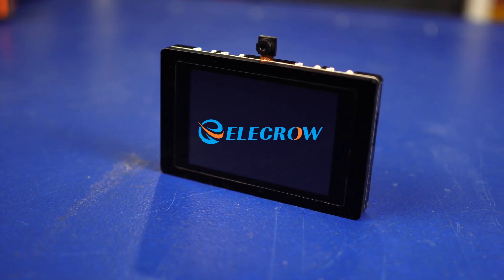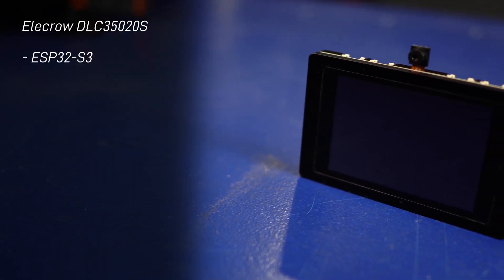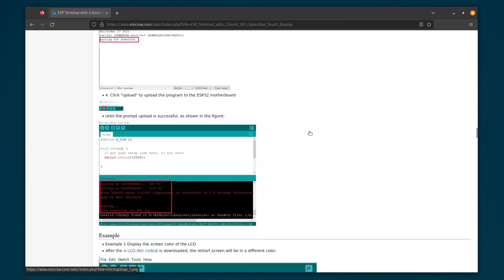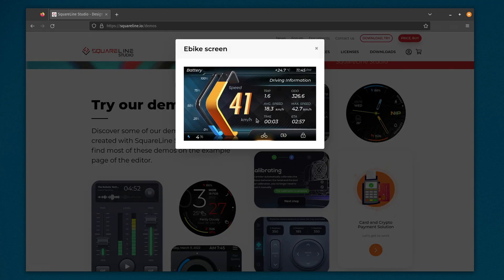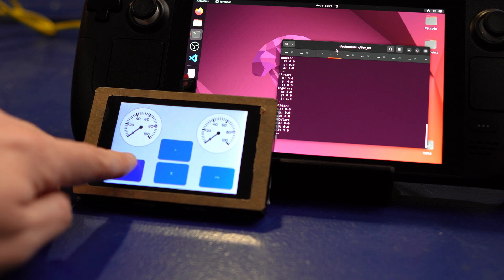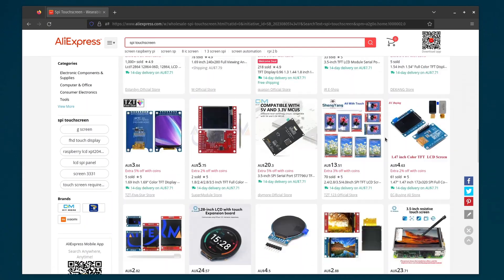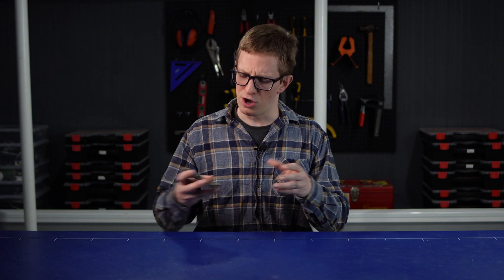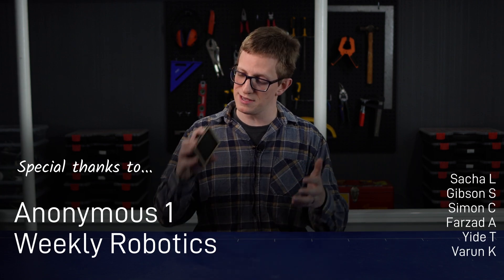A feature-packed terminal for your robot! (Elecrow ESP32 Review)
The Elecrow ESP32 3.5" SPI terminal (DLC35020S) is small but packed with features! Is it a good choice for your robot? Watch the review to find out!

00:00 - Intro
00:33 - Unboxing and specs
01:58 - Example code and tutorials
03:28 - Micro ROS
04:33 - General thoughts
06:11 - Conclusion